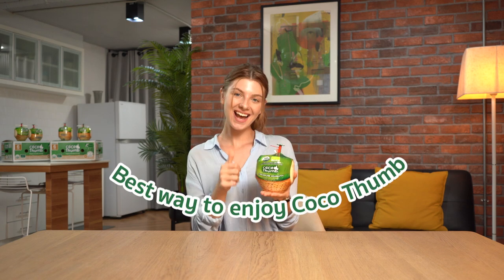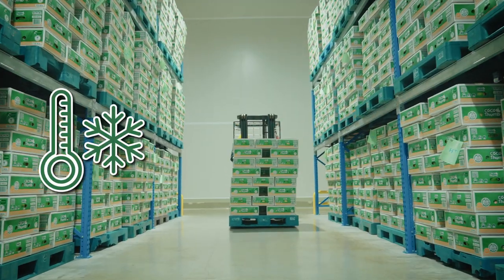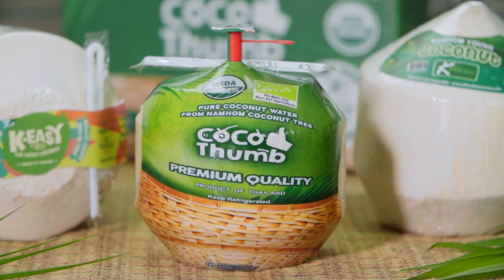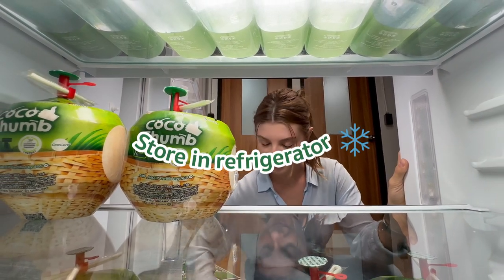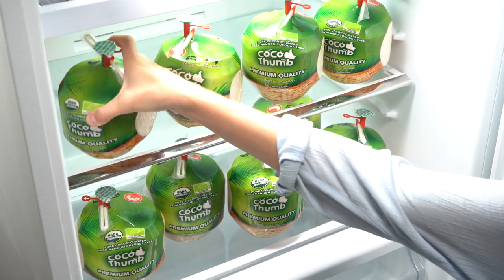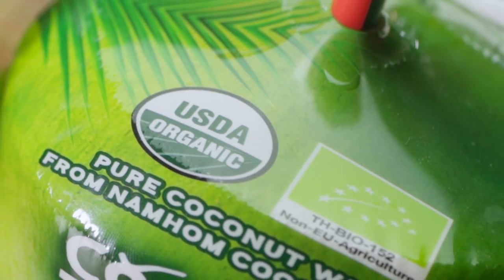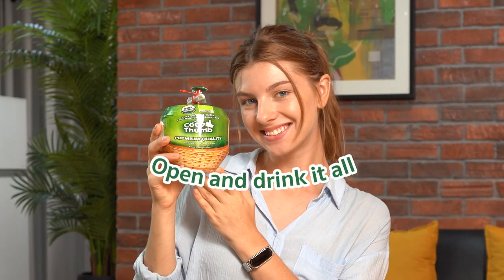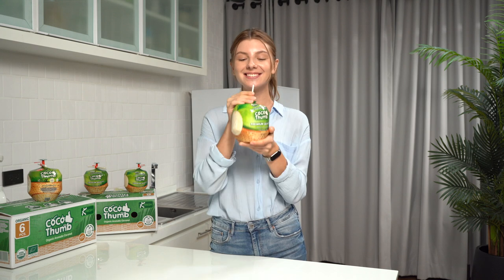Best Way to Enjoy and Store Coco Thumb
Here’s how to enjoy Coco Thumb for the best taste and nutrition

1. Always store it in the refrigerator to preserve its freshness
2. Open and drink it all right away!